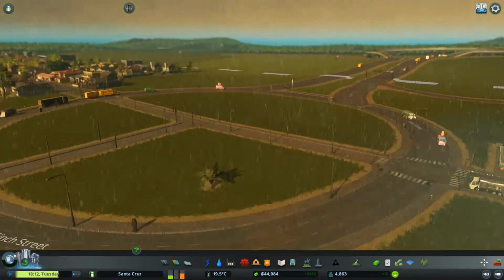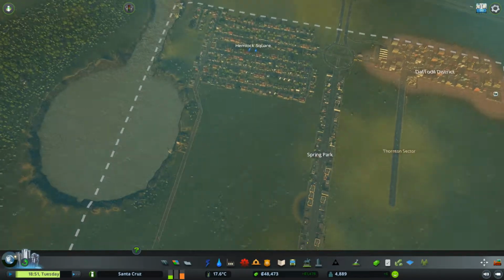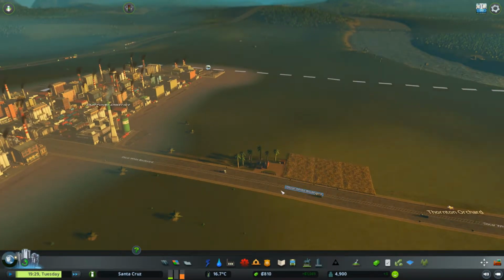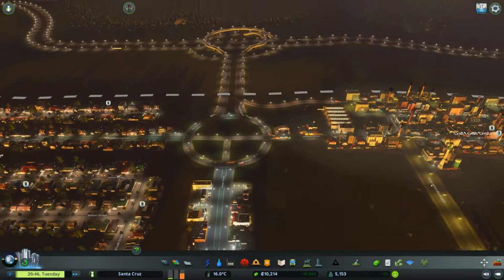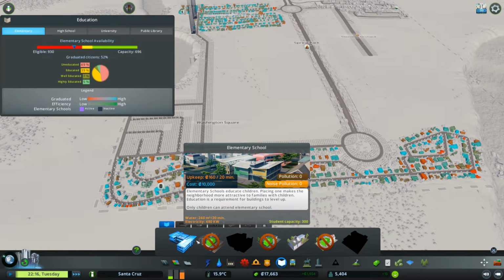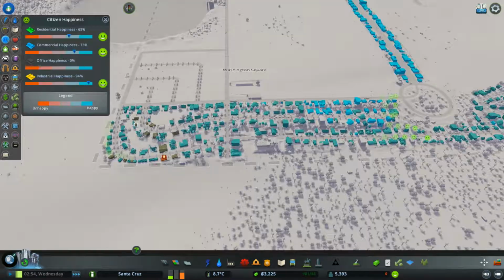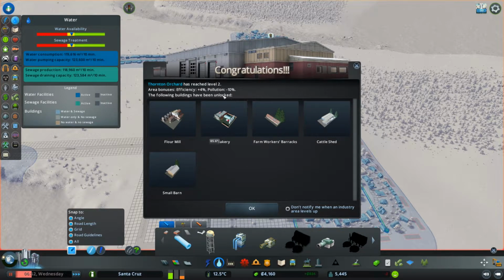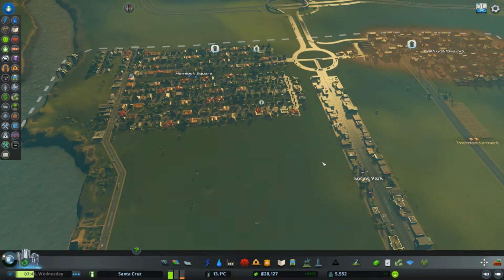CITIES SKYLINES - Ep 02 - GROWTH BEGINS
We continue to build our new city, as yet unnamed - with the aim of building a metropolis - will we succeed or fail miserably? Who Know? What we do know is that we should have some fun while doing so!